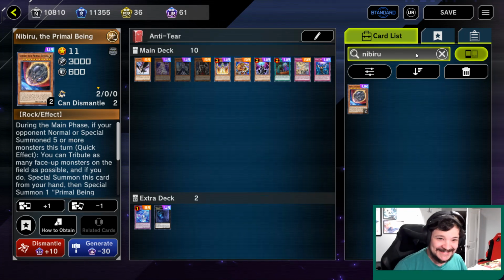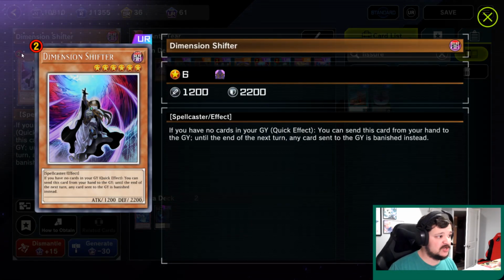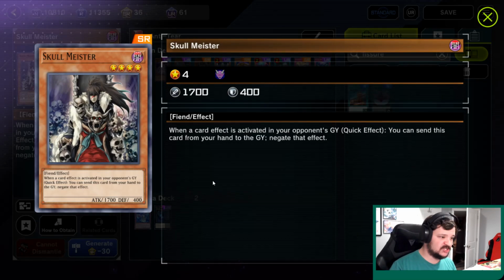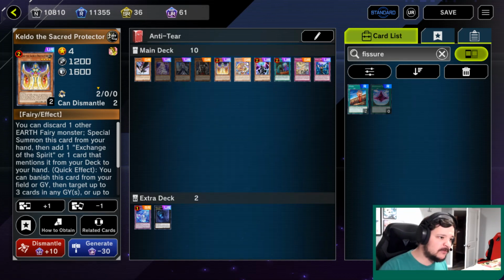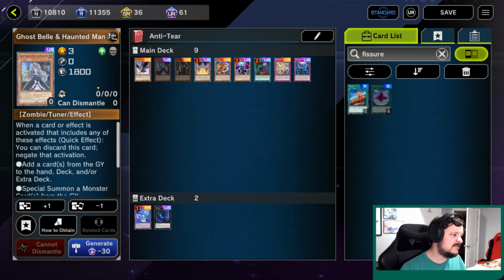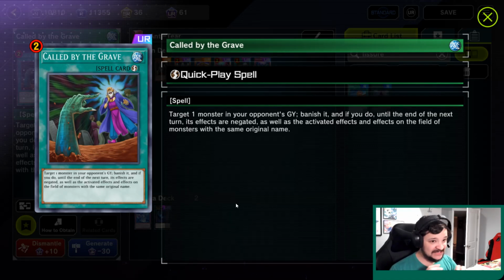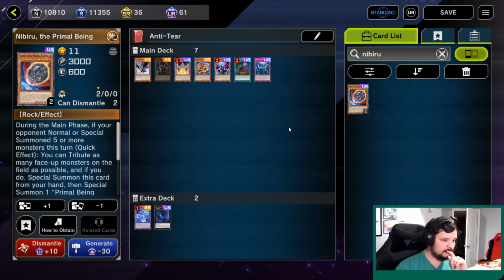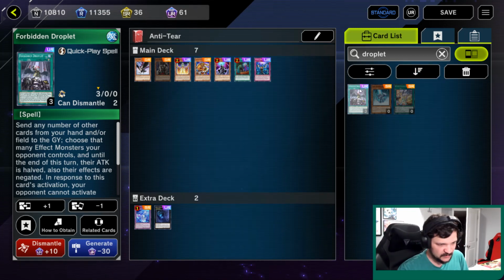Anti-Tearlament cards to help YOU in Master Duel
We spin the wheel on duel live replays and see what we get!
Meta? Anime? Janky OTKs? We love all of it.

If you'd like to join us live for some of these duels, feel free to join the Slime Crew over on twitch